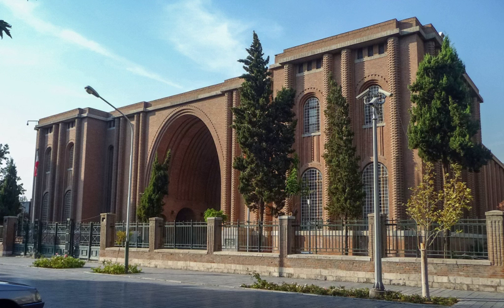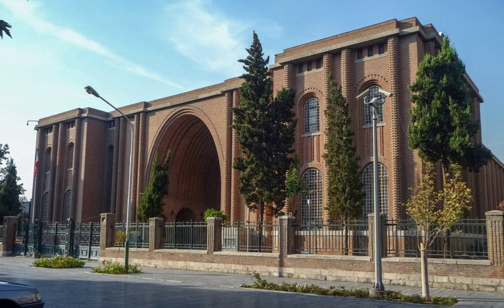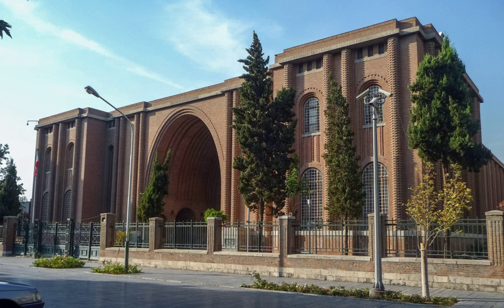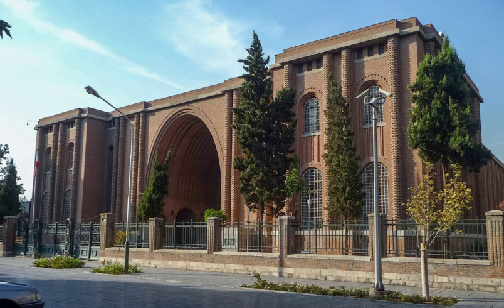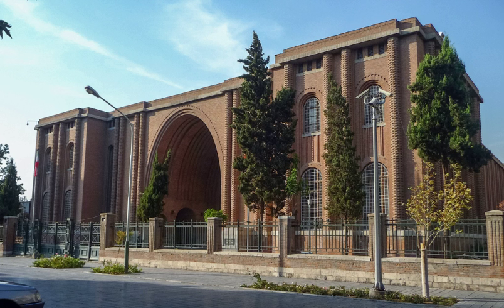National Museum of Iran | Wikipedia audio article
00:00:43 1 History
00:02:28 2 Collections
00:03:08 3 Exhibitions
00:03:50 4 Gallery
00:03:59 5 See also

- Socrates

SUMMARY
The National Museum of Iran (Persian: موزهٔ ملی ایران‎ Mūze-ye Melli-ye Irān) is located in Tehran, Iran. It is an institution formed of two complexes; the Museum of Ancient Iran (Mūze-ye Irān-e Bāstān) and the Museum of the Islamic Era (Mūze-ye Dowrān-e Eslāmī), which were opened in 1937 and 1972, respectively.
The institution hosts historical monuments dating back through preserved ancient and medieval Iranian antiquities, including pottery vessels, metal objects, textile remains, and some rare books and coins. It also includes a number of research departments, categorized by different historical periods and archaeological topics.